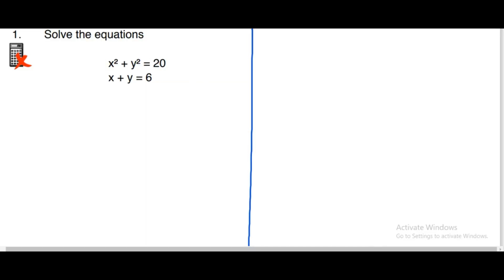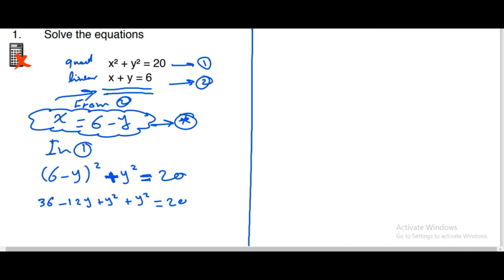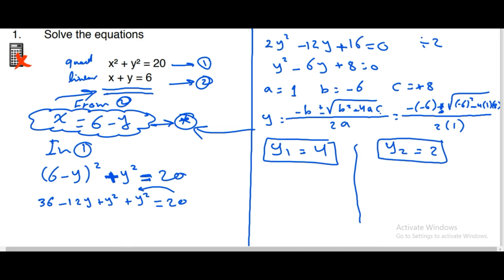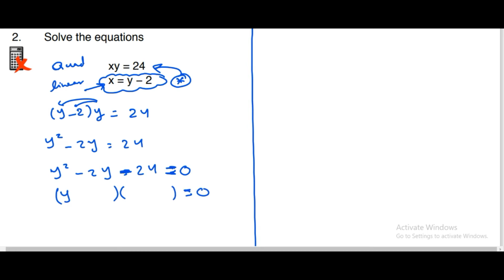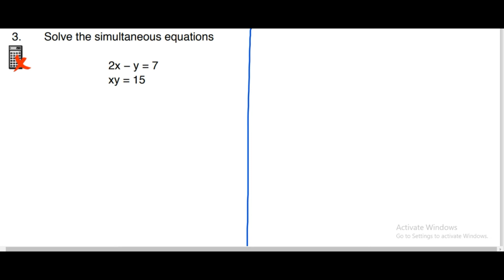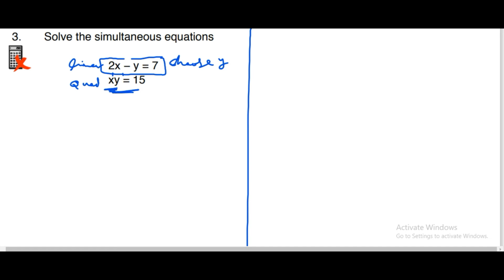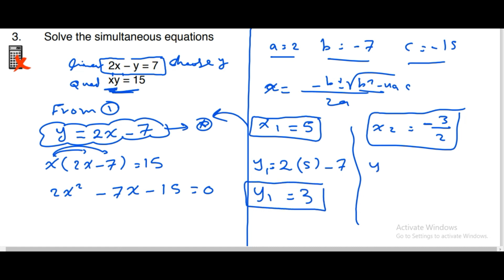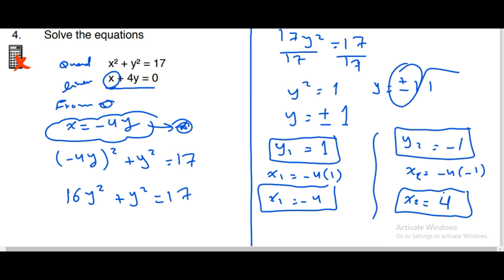Simultaneous equations (one linear - one quadratic)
by the end of this video , you will be able to solve  non- linear simultaneous equations by (substitution method)
Free math academy
teaching mathematics for all grades
IGCSE  , SAT  ,  AP CALCULUS  ,  ACT
American diploma
advanced placement
differentiation
integration
trigonometry
differential equations
algebra
geometry
Equation Of Line Giving Two Points
equation of straight line
differentiation
integration
equation of curve
 @Free Math academy
math Olympiad
A-level mathematics